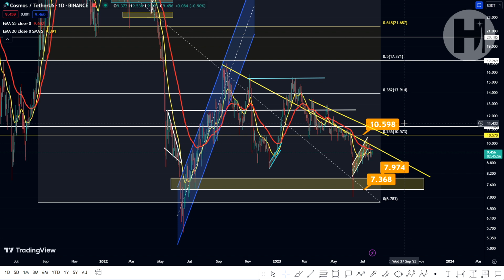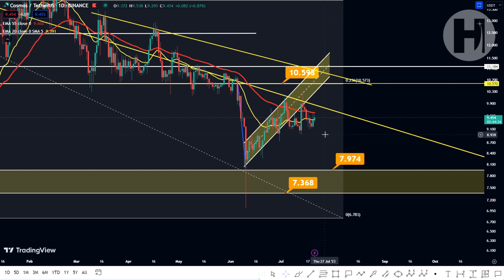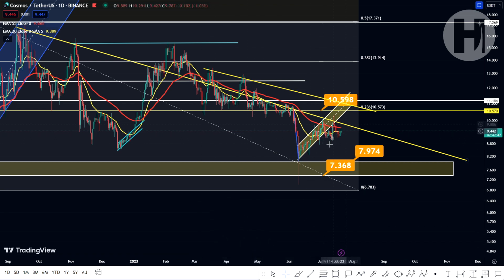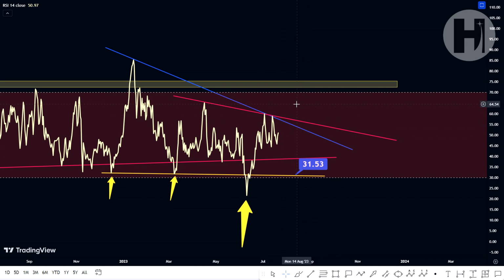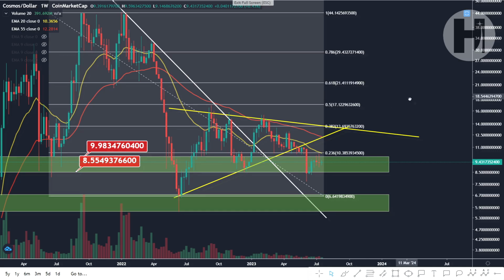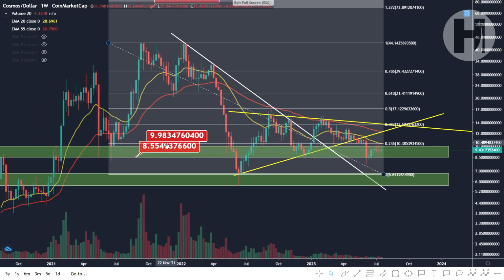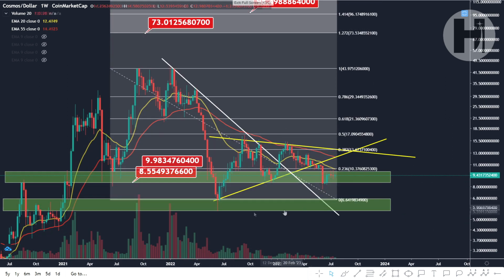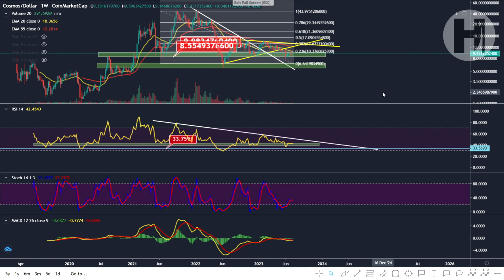COSMOS - ATOM COIN TECHNICAL ANALYSIS AND PRICE PREDICTION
►USDT(trc20) - TVfTnUDcSqkBcYPrLbtowcCmaTyDWZhRYz